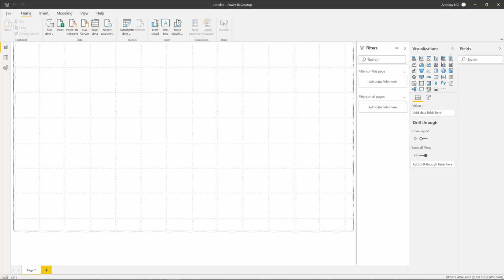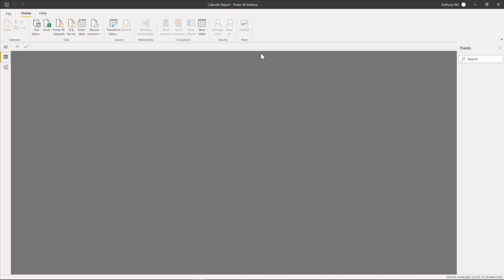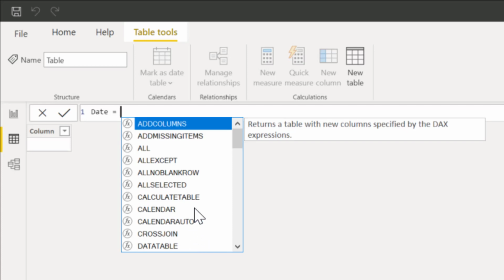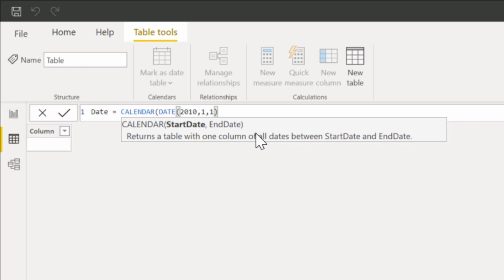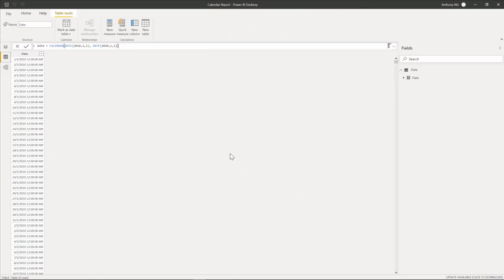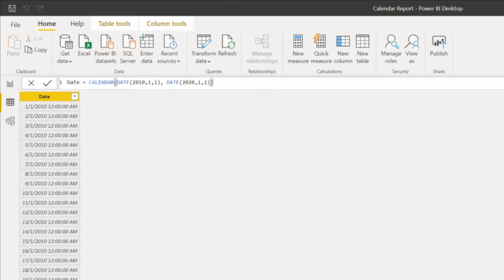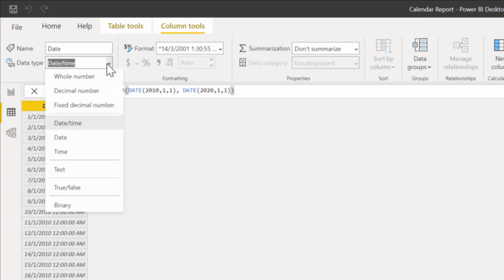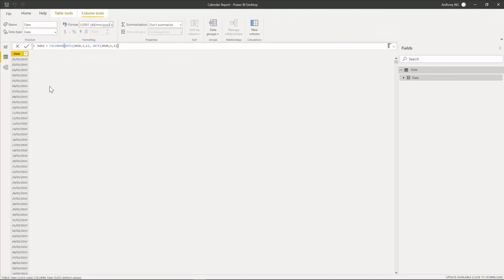Power BI Getting Started Series 8 - Date creation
Microsoft Power BI Getting Started Guide 8. Working with the Microsoft PowerBI data view by creating sample data - date